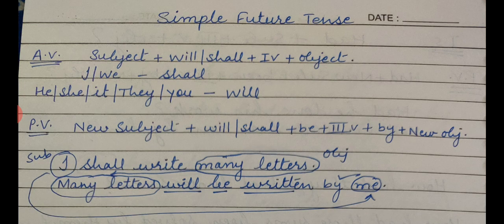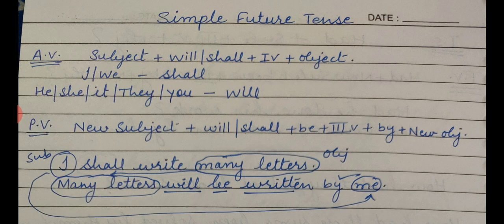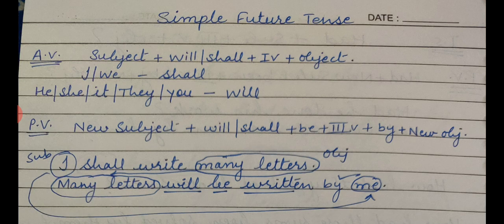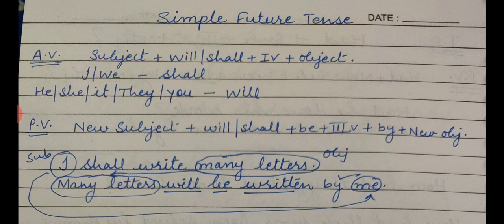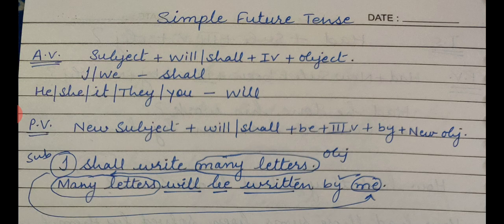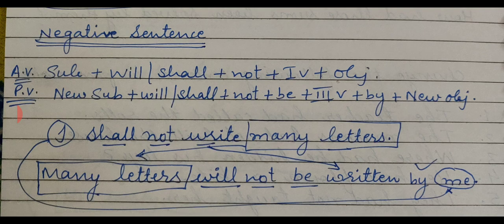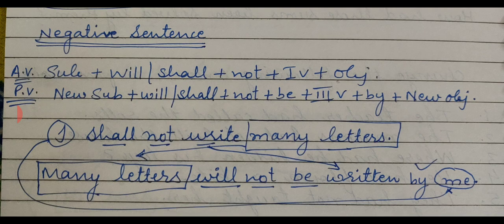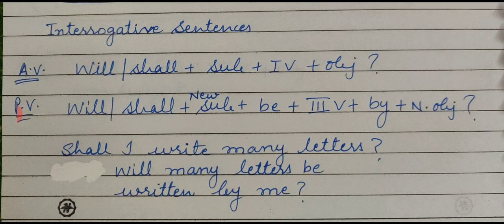Active and Passive Voice ( Simple Future Tense)